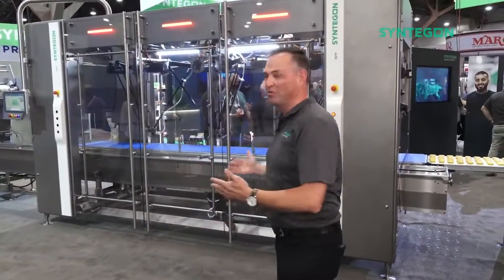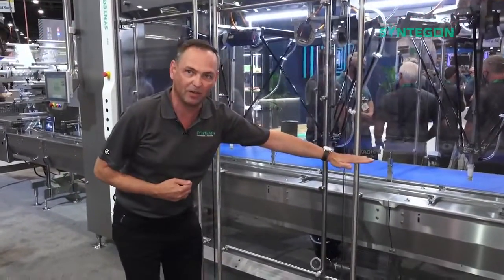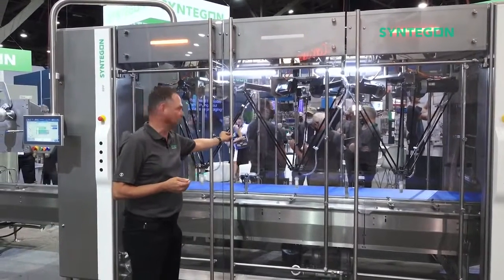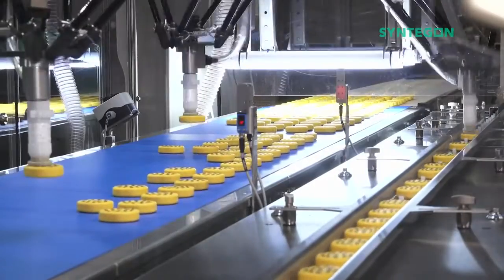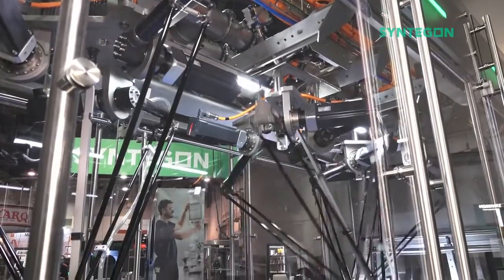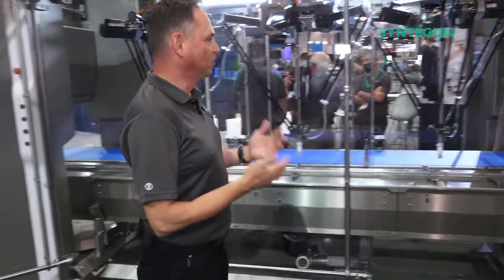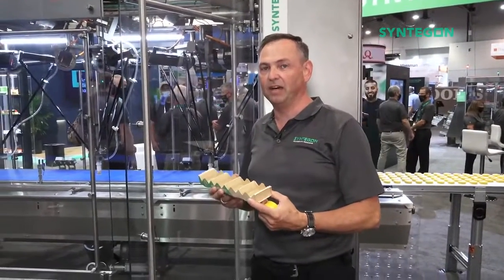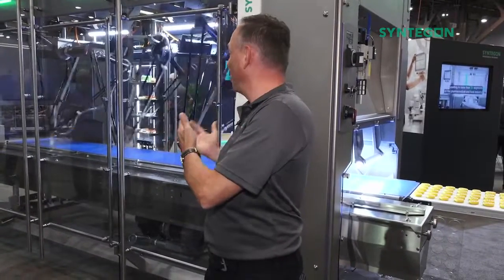Automation. Quality. Efficiency | New Syntegon RPP Platform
Presentation of Syntegon's RPP, robotic pick and place platform, by Syntegon Product Manager Andreas Schildknecht at Pack Expo Las Vegas in 2021.

Can a packagingmachine be easy to operate for new employees? The answer is: yes, if the focus is on the UX-design (user experience) from the beginning. This was the case with Syntegon's new robotic pick-and-place platform (RPP): as early as the design phase, the development team brought colleagues from the service department and customers on board and simulated production scenarios – because for optimal results, operators and packagingmachines need to work together intuitively.